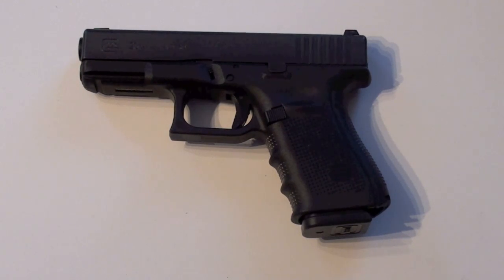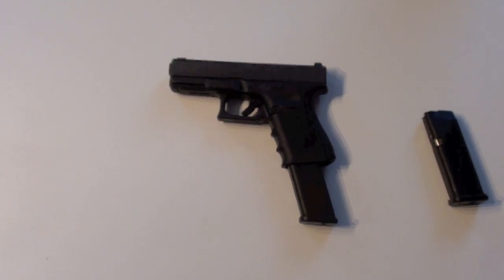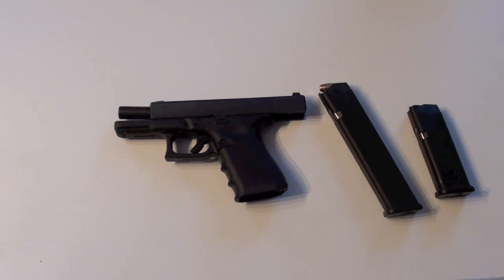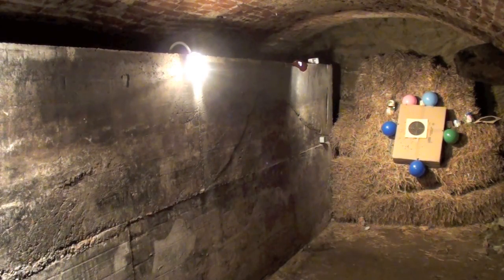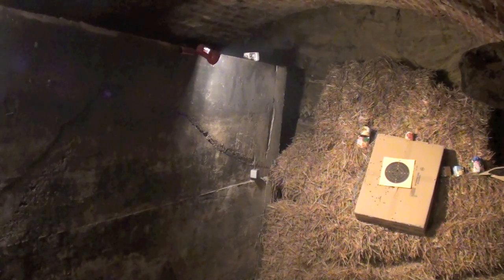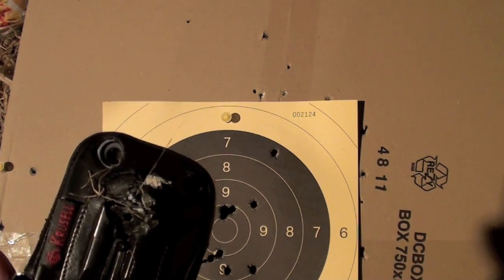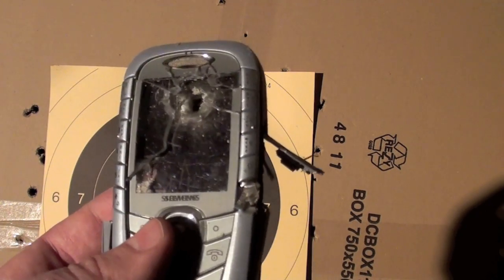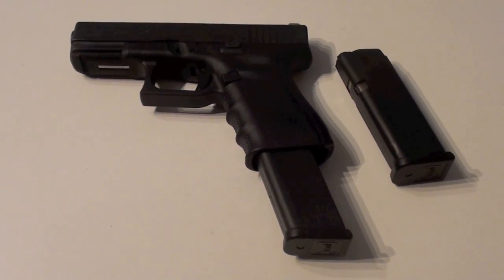Glock 23 with 22 round magazine vs Smartphone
Glock 23 vs Smartphone
22 rounds magazine caliber .40 S&W